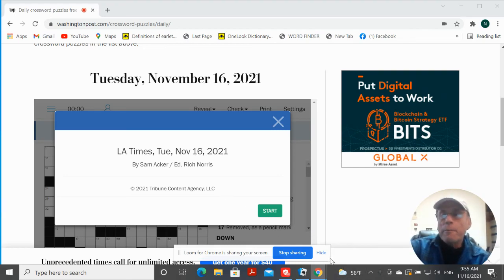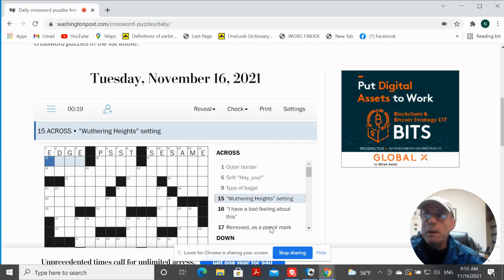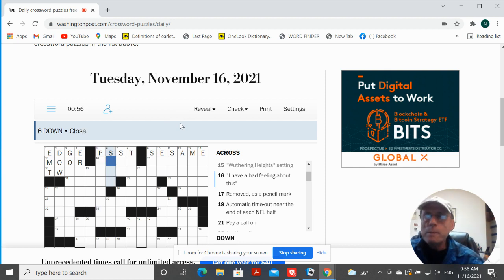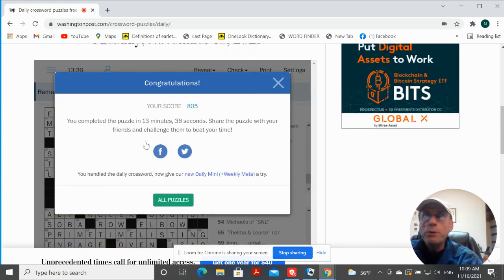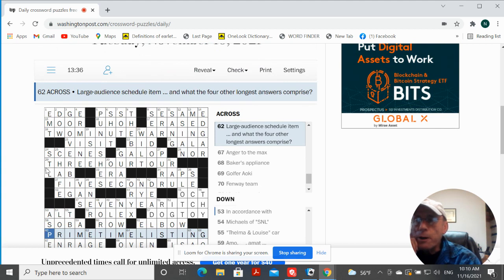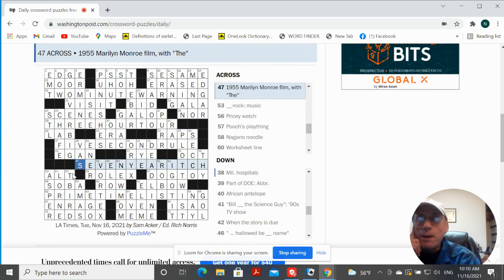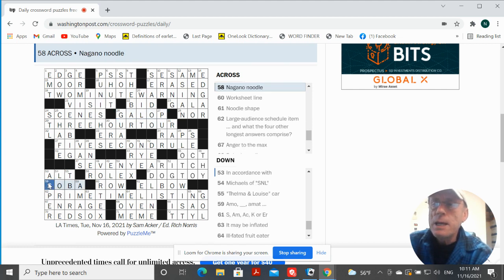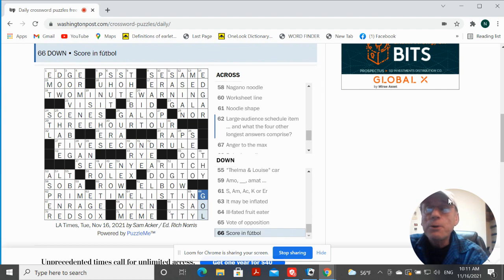LA Times Crossword Puzzle 11 16 21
Washington Post / LA Times Crossword Puzzle Tuesday November 16, 2021